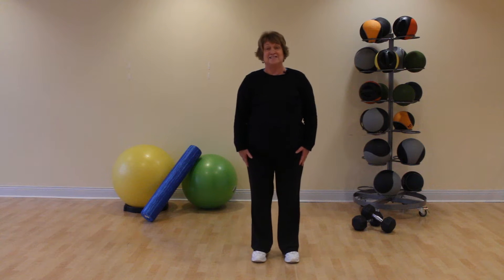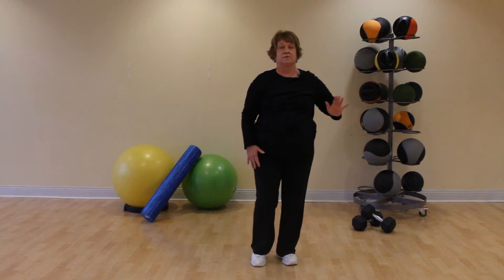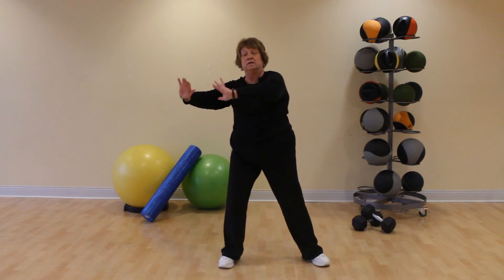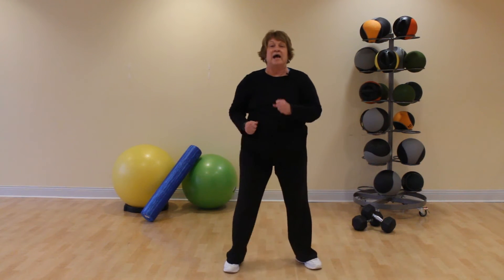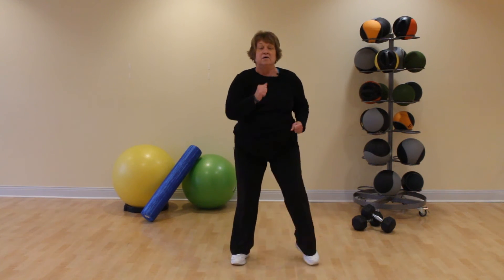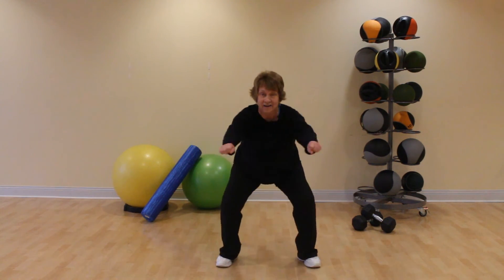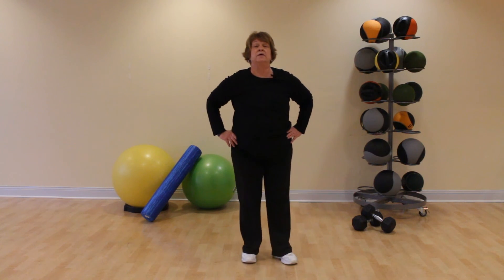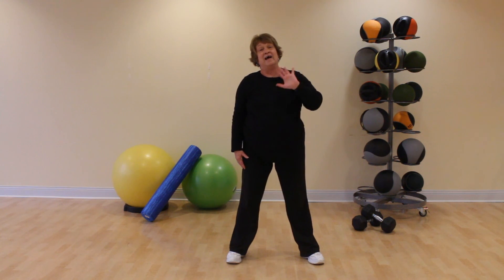Still Hopes Wellness - 10 Minute Workout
Still Hopes Wellness - 10 Minute Workout with Denise. No equipment required.

As the only Episcopal-sponsored, non-profit Continuing Care Retirement Community in the greater Columbia area, Still Hopes is there for you during every step of your retirement. Located two minutes from downtown Columbia, our life plan community is comprised of beautiful apartments and free-standing cottages nestled on 44 wooded acres creating a relaxing environment for engaged and independent senior living.

Take the extra step in your retirement planning and discover the added peace of mind of our many levels of healthcare. If you ever were to need extra services, our compassionate and knowledgeable nursing staff offer individualized care on campus.

Still Hopes is a mission-based organization focused on providing the greater Columbia area a hub for health and daily assistance with programs like Solutions for Living at Home, open amenities like our Wellness Center, and rehabilitative services available designed for speedy recoveries.

retirement community columbia sc
retirement community west columbia sc
columbia retirement communities
continuing care retirement community Co SC
CCRC columbia sc
senior living community columbia sc
senior living community west columbia sc
life plan community columbia sc
nursing home columbia sc
nursing home west columbia sc
retirement home columbia sc
retirement home west columbia sc
assisted living columbia sc
assisted living west columbia sc
skilled nursing columbia sc
skilled nursing west columbia sc
independent living columbia sc
independent living west columbia sc
home care columbia sc
memory care columbia sc
dementia care west columbia sc